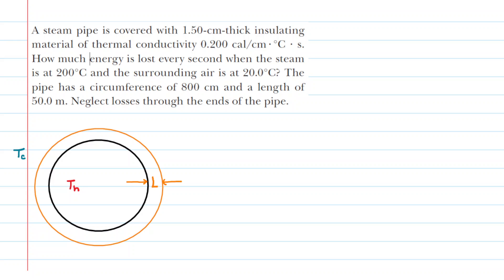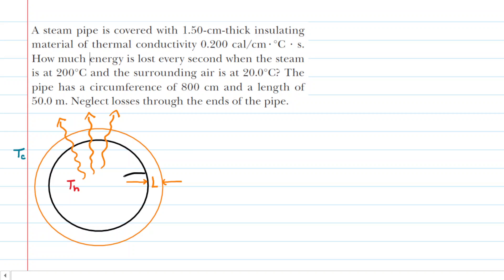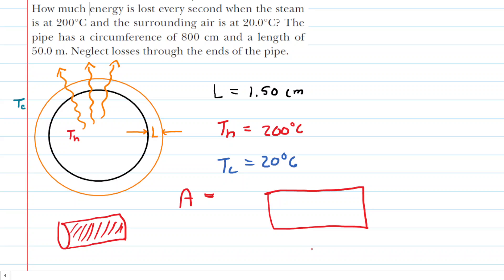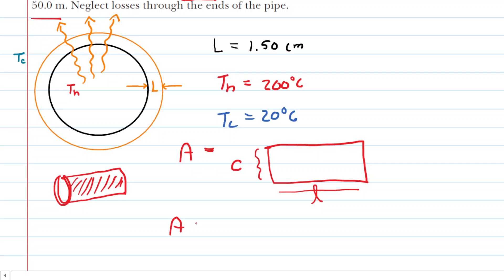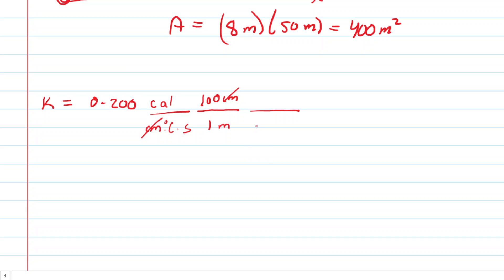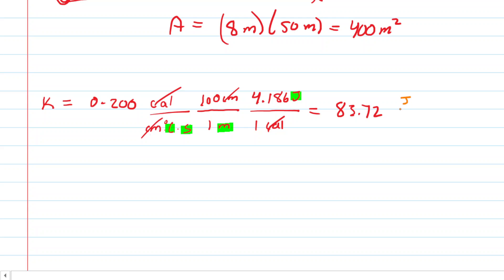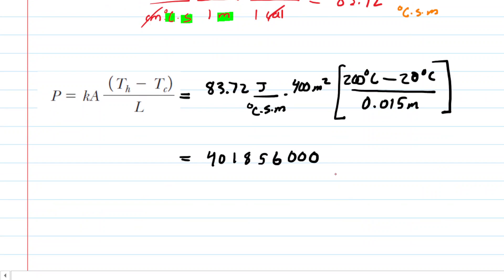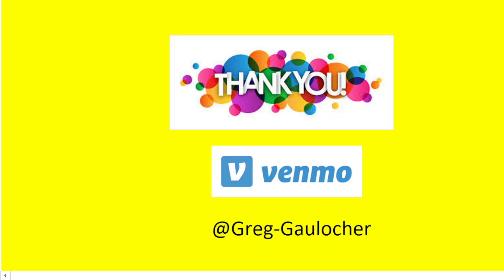A steam pipe is covered with 1.50-cm thick insulating material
A steam pipe is covered with 1.50-cm thick insulating material of thermal conductivity of 0.200 cal/cm · °C · s. How much energy is lost every second when the steam is at 200°C and the surrounding air is at 20.0°C? The pipe has a circumference of 800 cm and a length of 50.0 m. Neglect losses through the ends of the pipe.